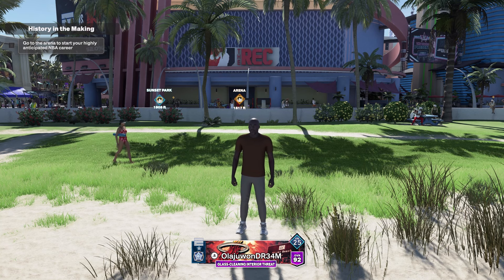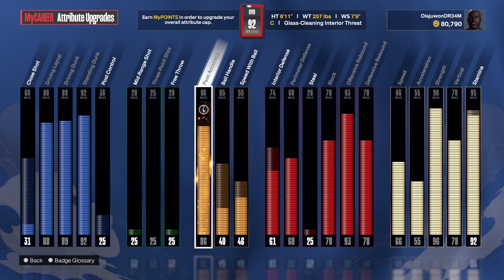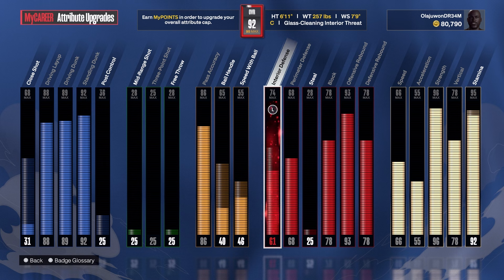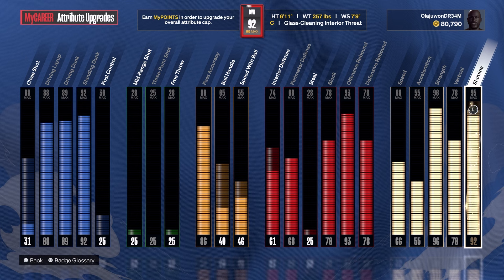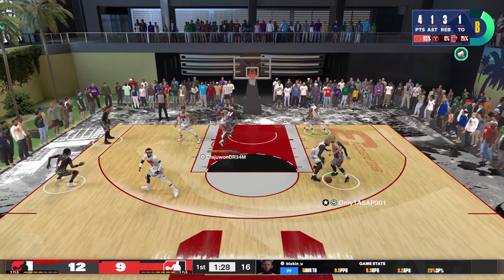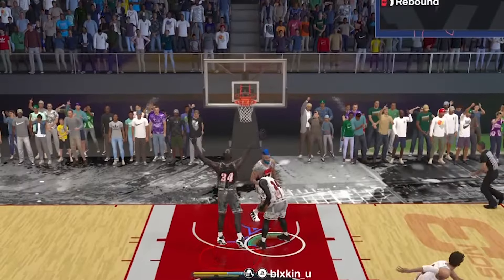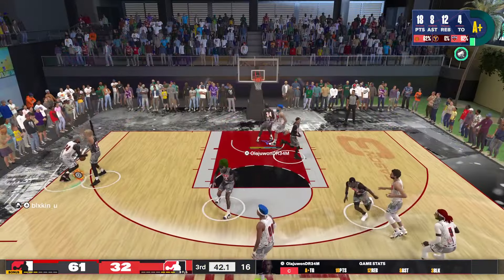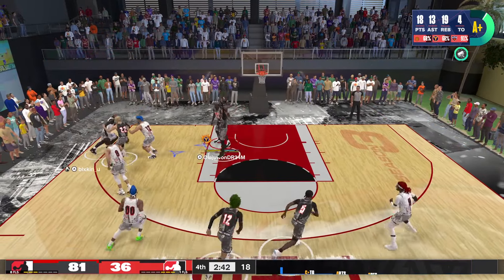NEAR 20-20-20 GAME AT THE REC CENTER WITH THE 6'11 *PRIME* SHAQ TYPE BUILD ON NBA 2K24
In this video, I bring you guys a near 20-20-20 gameplay with the 6'11 *PRIME* Shaq type build! We end up dropping 22-25-17 along with 5 blocks in this game! We only needed three more assists to complete the ultra rare 20-20-20 game! I was able to get one of those games in NBA 2K23, but this is the closest I've came to accomplishing that feat this year! This build is a dominant force on both ends of the court, you can dunk all over your opponents, bulldoze them out of the way, great playmaking abilities, and of course you can snatch or swat anything that comes your way in the paint!

0:00 Hakeem Intro
0:10 Intro Pt.2
1:13 Current Attributes
5:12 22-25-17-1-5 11/12 FG Rec Center Gameplay
10:50 Outro - Link to Build Video

NBA 2K24 Best 7'0 Glass Cleaning Interior Threat Build
NBA 2K24 Prime Dwight Howard Build
NBA 2K24 Shaq Build
NBA 2K24 Best Dunking Center Build
NBA 2K24 Best Finishing Center Build
NBA 2K24 Center Build With Contact Dunks
NBA 2K24 7 Foot Center Build With All Contact Dunks
NBA 2K24 New Gen Best Jumpshot For Big Men
NBA 2K24 New Gen Best Animations For Big Men
NBA 2K24 New Gen Best Badges for Centers
NBA 2K24 How To Green More
NBA 2K24 New Gen Best Dunk Packages For Big Men
NBA 2K24

My favourite YouTubers:
Joe Knows
Duke Dennis
COLETHEMAN
Power DF
Uncle Demi
Tyceno
Grinding DF
STEEZO THE GOD
Pacers Gaming